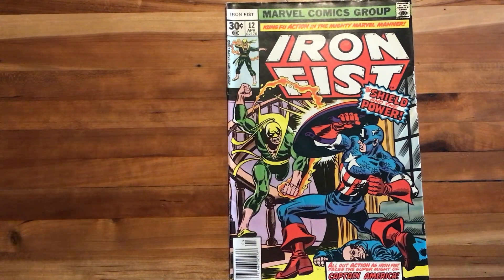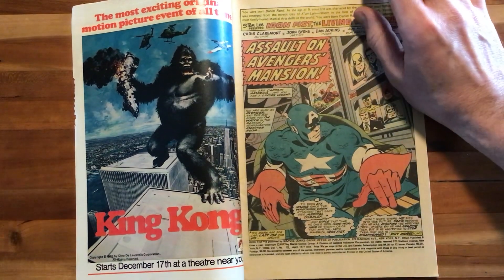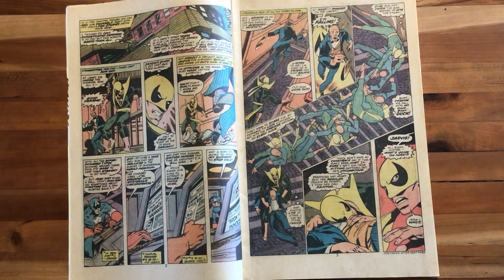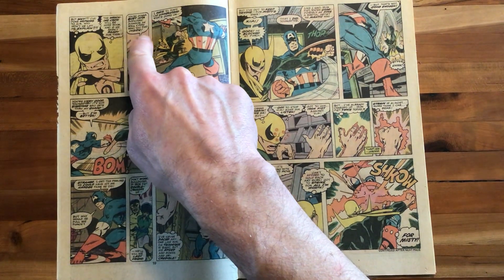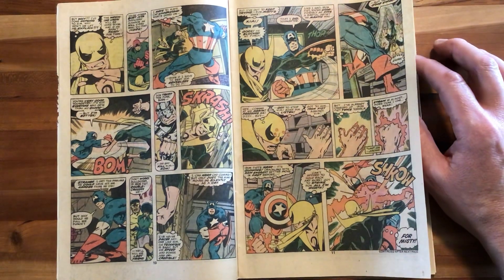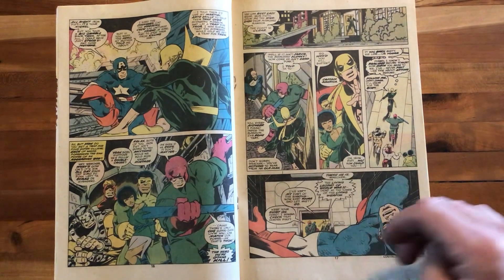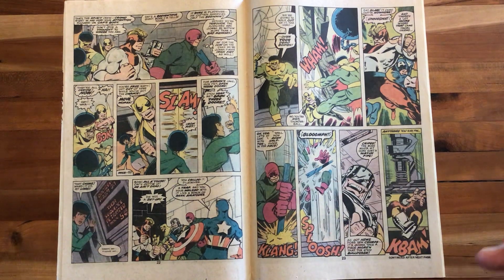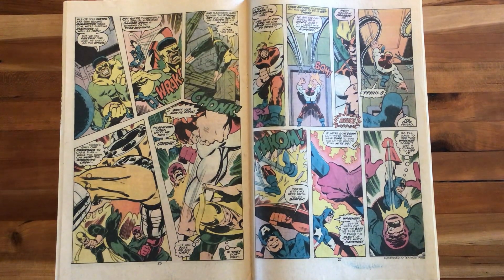Scott Reads Comics Episode 106: Iron Fist 12